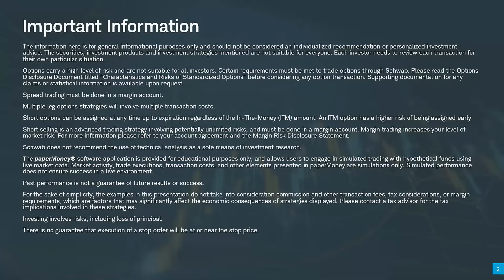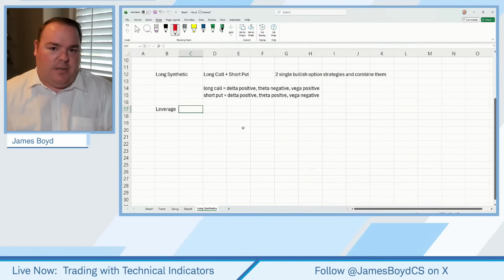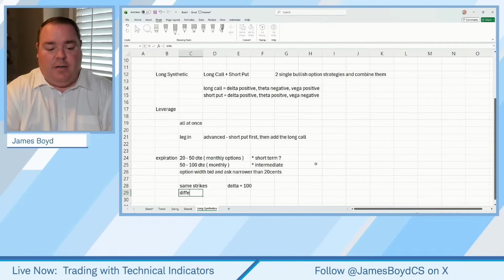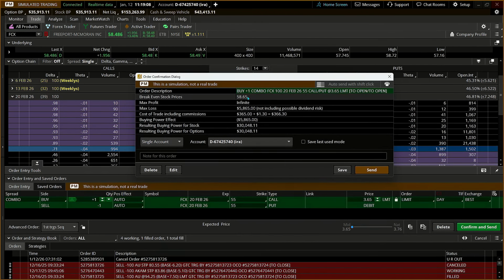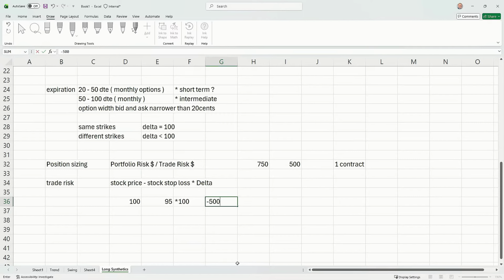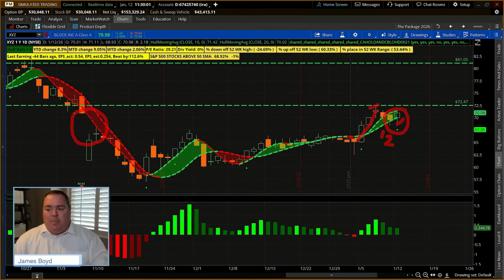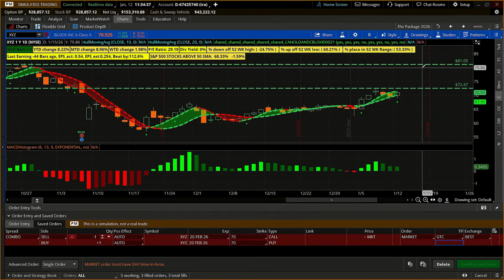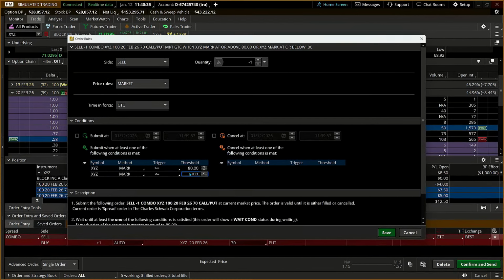Leveraging a Trend With Options | Trading with Technical Indicators | 1-12-26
Trading with Technical Indicators | James Boyd | 1-12-26

Have  you ever seen set up and thought to yourself i don't have enough capital? Are there potential strategies that don't require as much capital? In our session we discuss a bullish option strategy called a long synthetic. A long synthetic is a long call and a short put combined. In our session we discuss the purpose for each and what the risk is. Join us as we look to learn how to swing or trend trade with long synthetics. Join us!

For over 100 years, speculators, hedgers, and investors have experienced the same ups and downs of the stock market, with its associated greed and fear, that we still experience today. Shortly after the first investments were made, investors and traders created tools to help make sense of the opening and closing prices, trading volumes, relative highs and lows, when something is trending or possibly changing trends, and much more. These tools are called technical indicators. Join this weekly webcast to learn how traders and investors use indicators to help make buying and selling decisions, manage risk, and minimize the fear of taking action.

Scripts Not Guaranteed for Accuracy. Scans and scripts are for illustrative and educational purposes and are not guaranteed for accuracy or time.